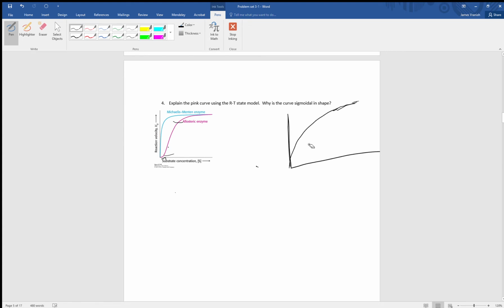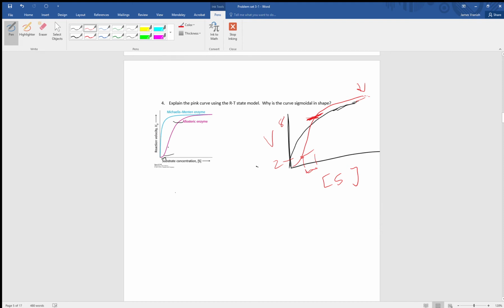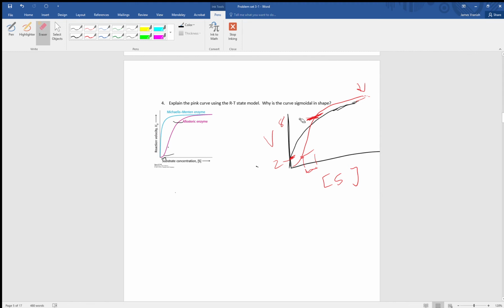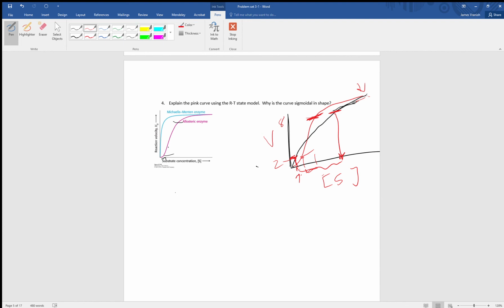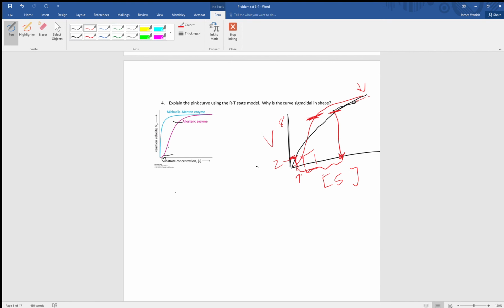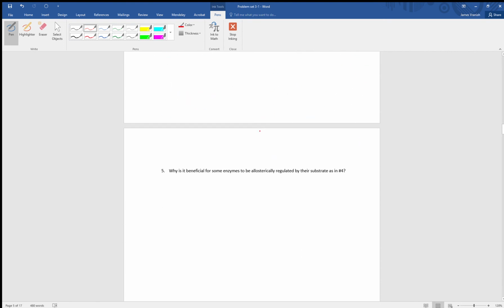Problem set 3 1 Word 2020 02 26 14 18 59